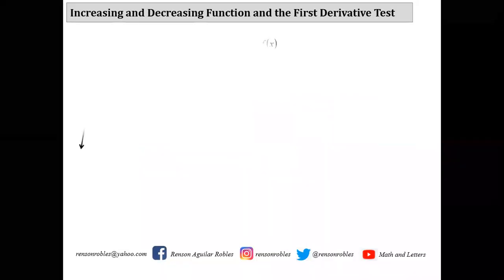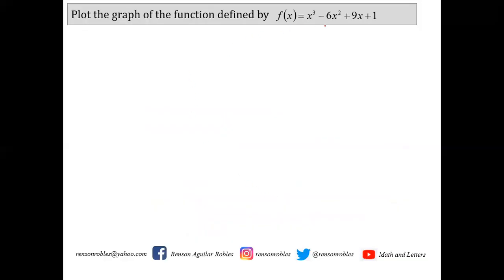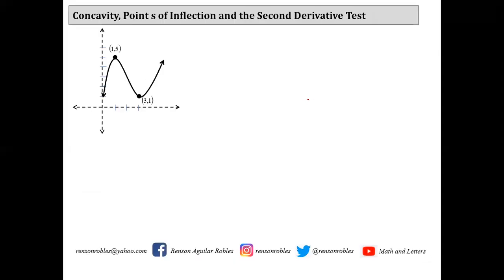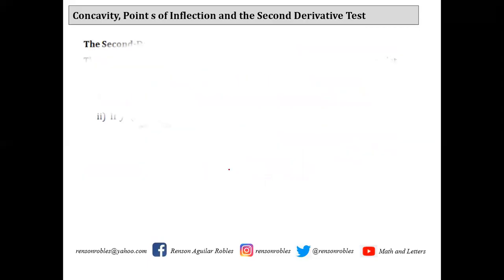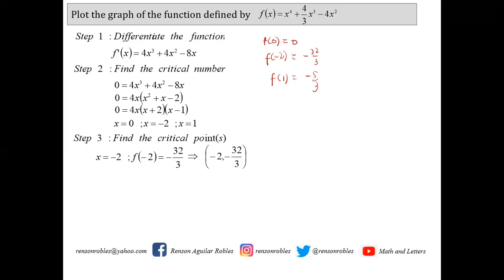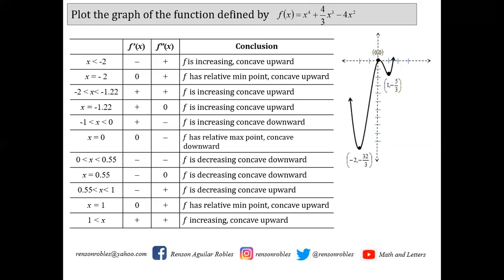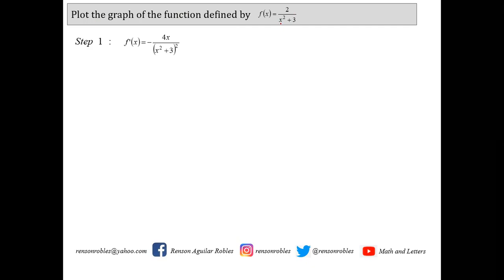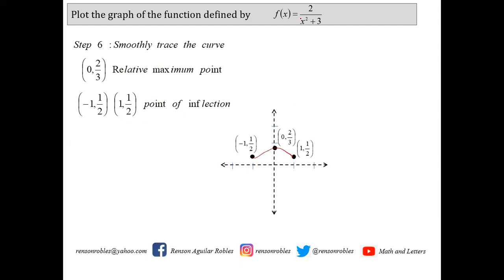Application of Derivatives (Curve Tracing)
On this video I will show you how the first and second derivatives are used as a tool in tracing the graph of a function.

at 18:48 f is decreasing